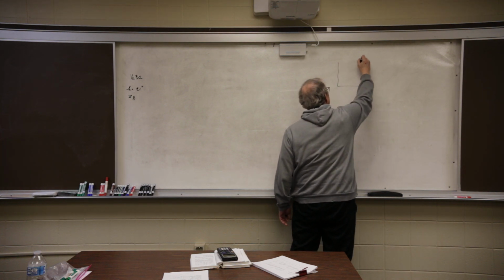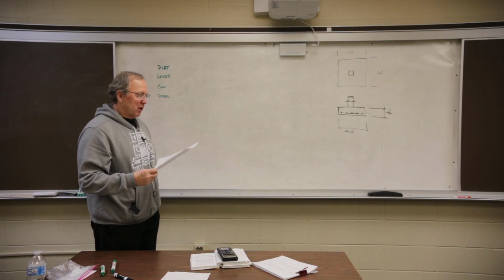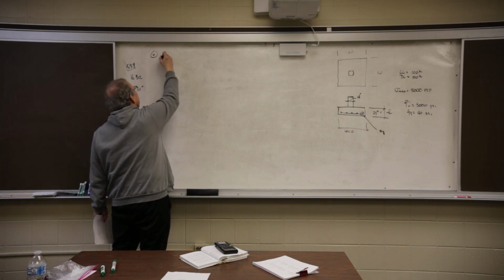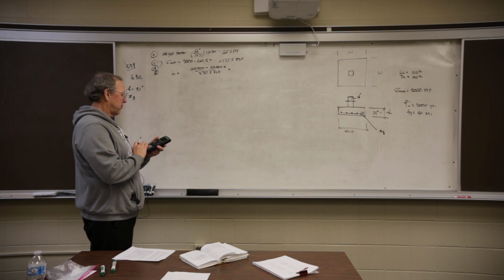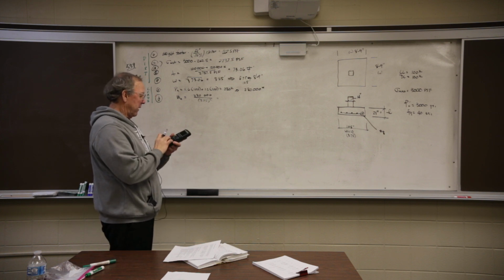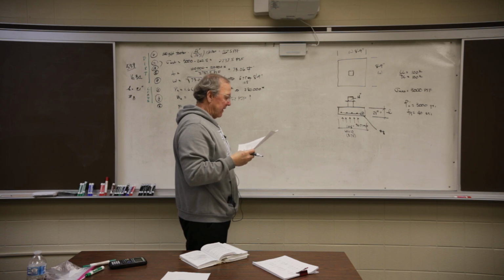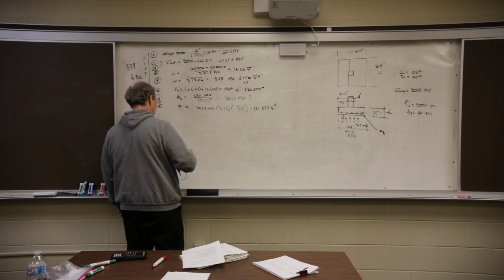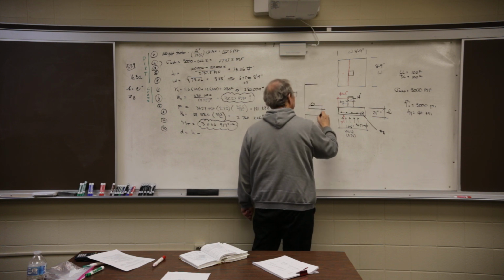MVI 8140 March 31 #1